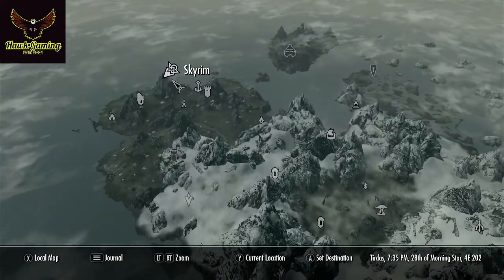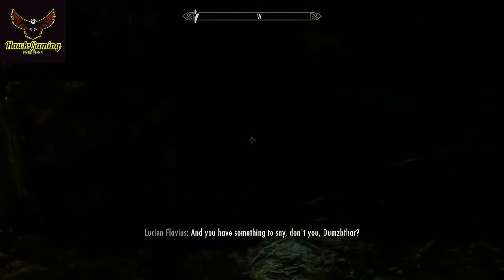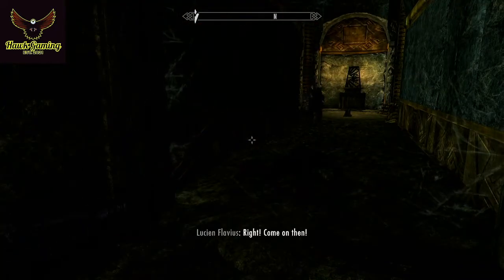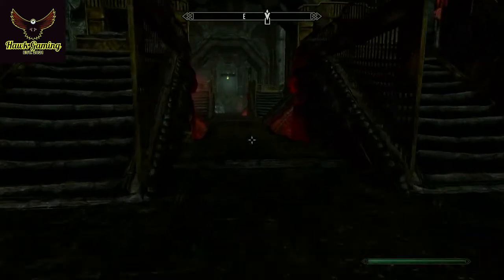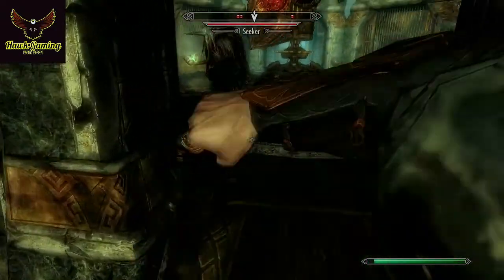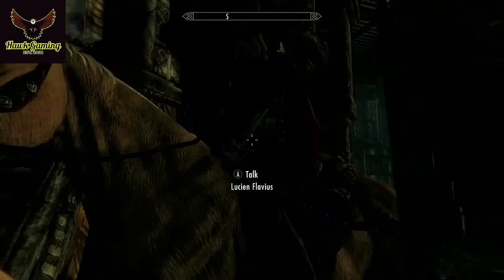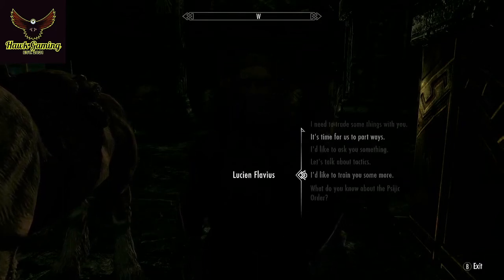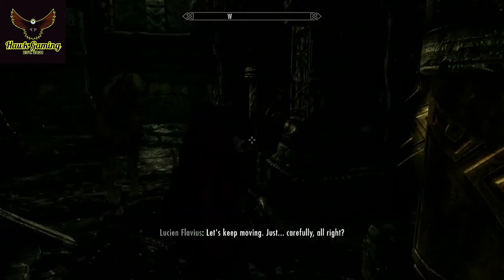Clearing Dumzbthar of daedra,Lucien Flavius follower quest !!Skyrim SE modded gamepay.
I recenty downloaded the Lucien Flavius follower mod on Skyrim special edition and I think it is one of the  best follower mods out there. If you haven't tried the mod I highly recommend you give it a go !!